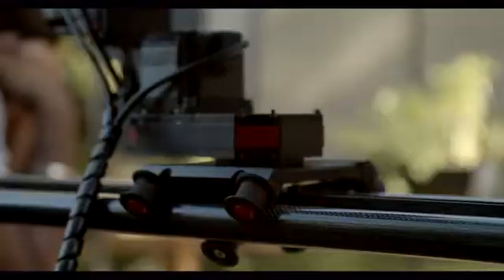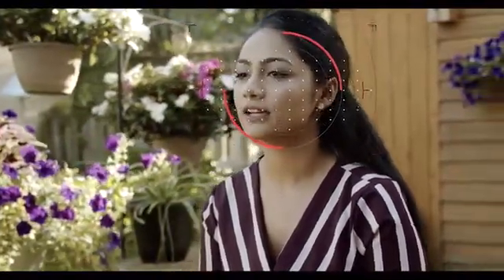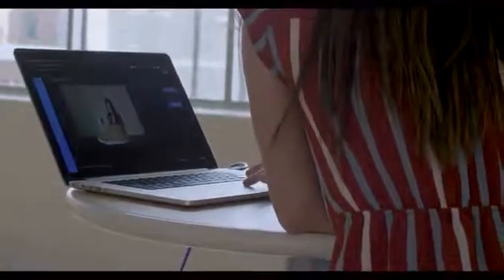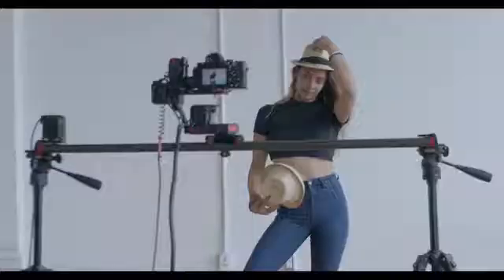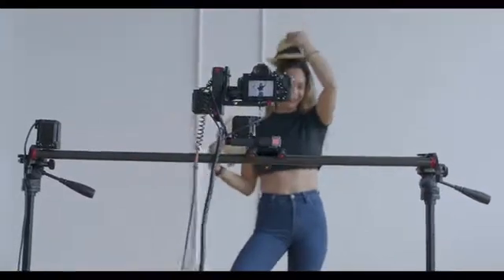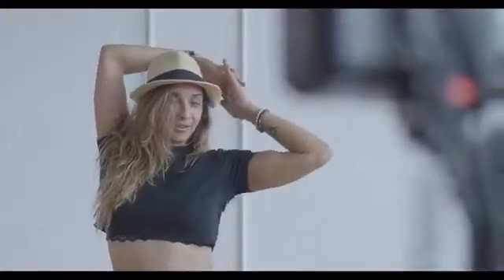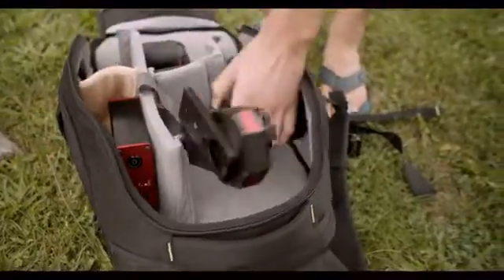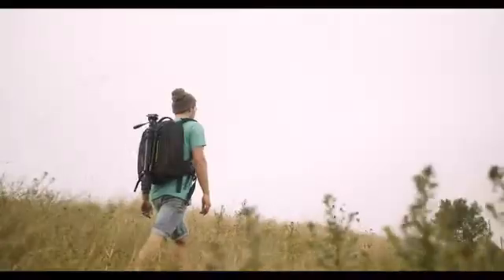Axibo Pan | Tilt | Slide: A.I. Powered Camera Assistant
An automated camera mount that can be used to frame up subjects and take pictures and video with a DSLR

So why create Axibo? Accessibility. Robotic camera systems (without intelligence) are far too expensive and difficult to use for most content creators. Axibo brings pro-features and so much more, while also being affordable and easy to use.

It's no joke. Axibo can be used to automate video and photo shoots. With many different modes and a comprehensive feature set, Axibo will allow professionals to get more done. This feature can also be used to detect different subjects and follow them whenever they appear in the field of view.

Using its built in camera, Axibo can track just about any object. Axibo can also use the feed from your camera to do tracking as well. This way you can set up the tracking with any lens system. From the App tracking settings can easily be adjusted.

Axibo can track just about anything. Using its state of the art A.I. system Axibo can track through light changes and even when objects are partially hidden. Tracking can be paired with other features for automated photo and video.

Axibo's tracking feature is even useful for standard slider interview shots. Axibo can track a face while sliding back and forth.

Timelapse features on Axibo are second to none. From a simple pan or tilt timelapse to a complex 3-axis multi-point timelapse. Axibo can handle it all. It can even manage your exposure through Bulb or a link to the camera.

Time-lapse with any combination of pan, tilt or slide
Control exposure automatically using integrated camera sensor
Synchronize shutter with motion for photo time-lapse.
Multi-point key-frame time-lapse
Celestial tracking time-lapse

The Axibo slider allows your camera to move along the 1 meter rail at slow or high speeds. This rail can be used with or without the Axibo Z1 Pan and Tilt unit.

supports angled/vertical motion
rigid carbon fiber construction for smooth shooting.
Multiple mounting options, including dual 1/4-20 on either end.
1000(mm) slider length.